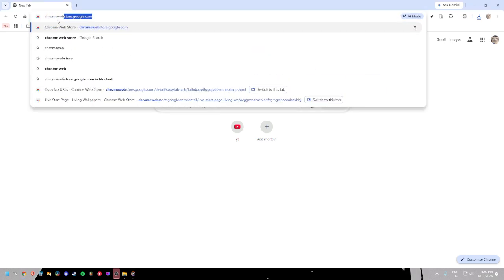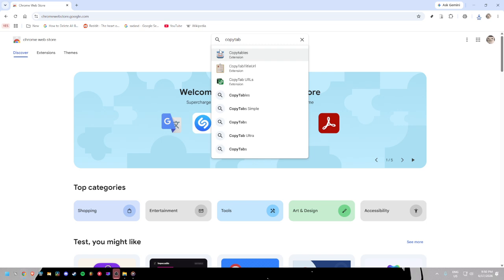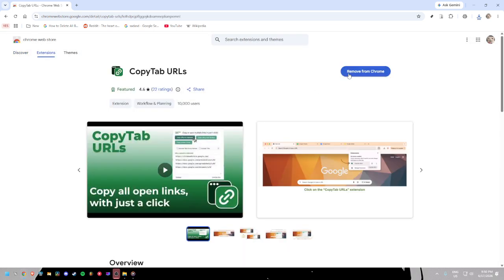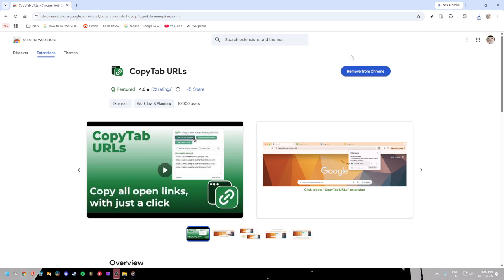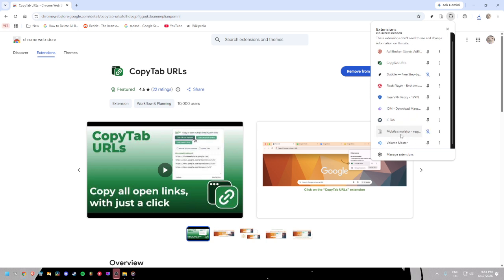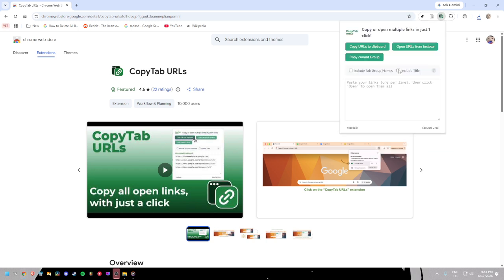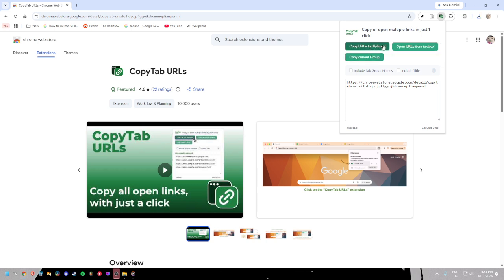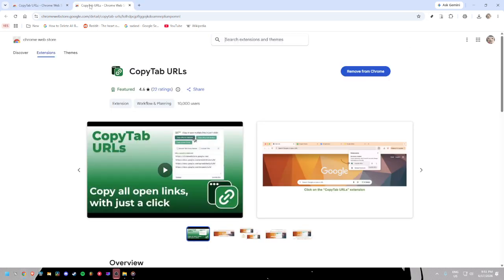How to Copy and Open Multiple URLs in Google Chrome Browser with One Click [2026 Guide]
How to Copy and Open Multiple URLs in Google Chrome Browser with One Click

Learn how to copy and open multiple URLs in Google Chrome with one click, saving time on daily browsing. This quick Google Chrome tutorial shows how to paste a list of links and launch them as tabs fast. Perfect if you search for open multiple links at once, bulk open urls, or open multiple tabs from clipboard.

-Google Drive
-Google Meets
-Google Sheets
-Google Chrome
-Google Forms
-Google Gmail